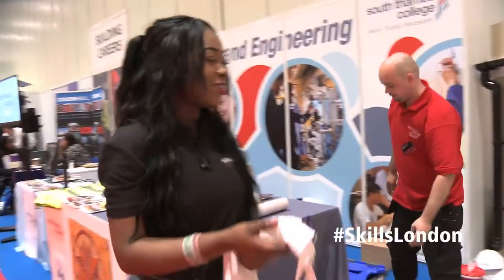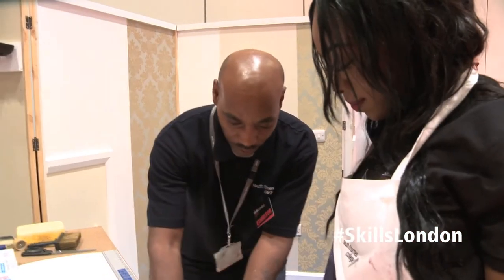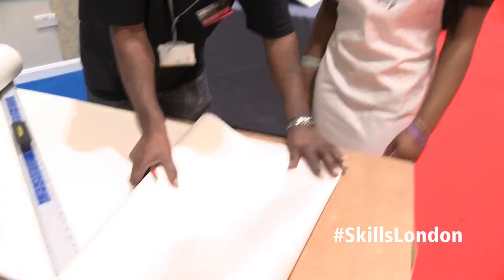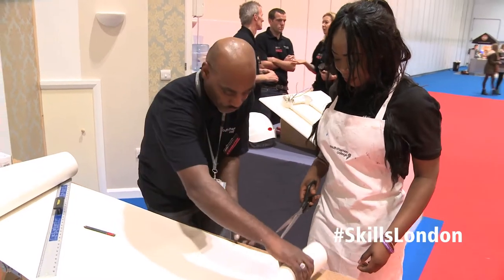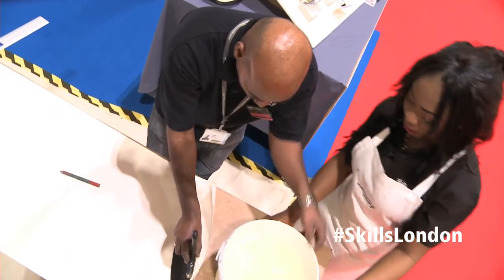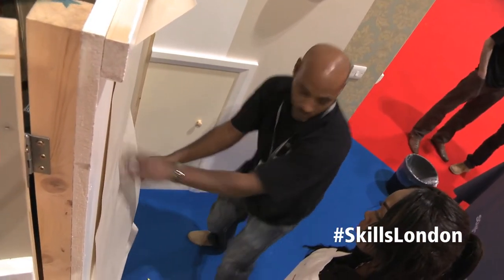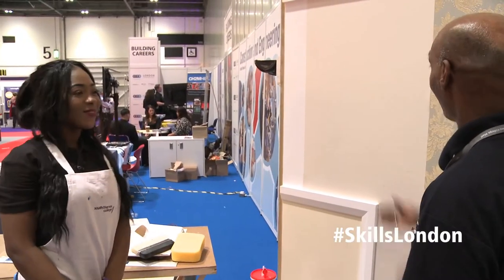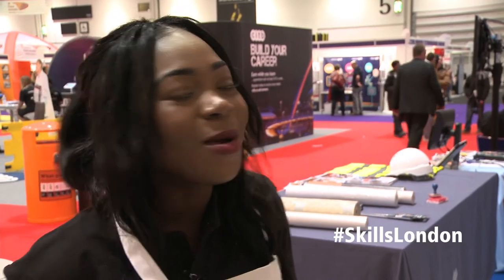Get Inspired at Skills London 2014: Learning To Wallpaper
Watch our Skills London 2014 presenter demonstrating one of the interactive GetSkilled stands.

Skills London is London’s biggest jobs and careers event for 15-24 year olds and their families. The event features over 45,000 job opportunities, including Apprenticeships, 185 exhibitors from top employers, colleges, training providers and advisers. 32,490 visitors attended the event and were inspired towards their future.

Join us Skills London 13-14 November 2015. Get Involved & Get Inspired.